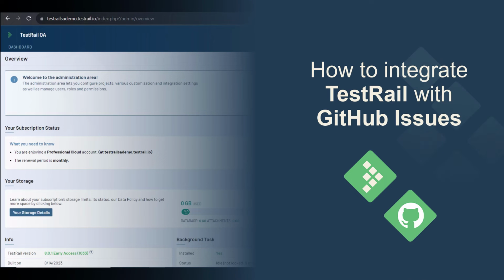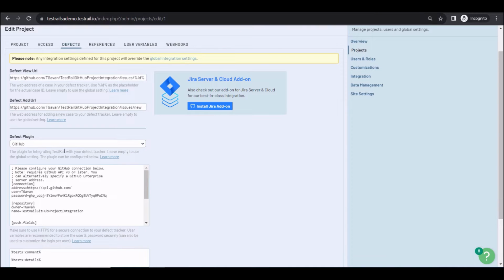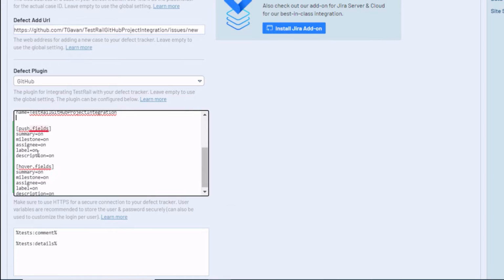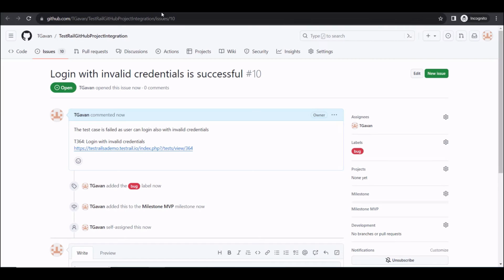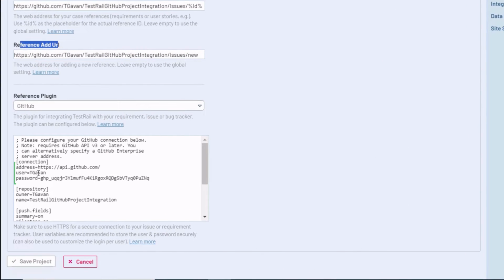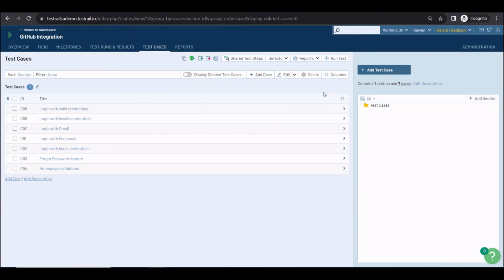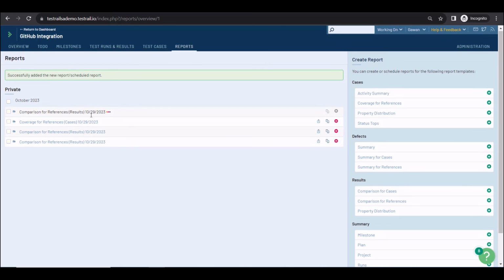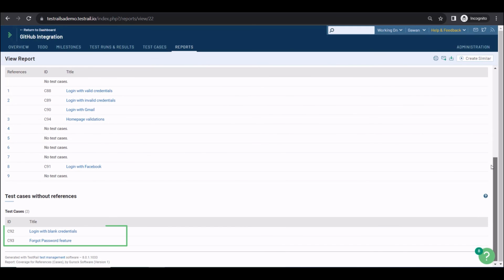How to integrate TestRail with GitHub Issues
Integrate TestRail with your existing GitHub Issues to build end-to-end traceability across your QA ecosystem.

Expand coverage by linking issues to test cases, test results, and defects, or pushing new defect reports to GitHub automatically — without context-switching.

In this video, you will learn about:
00:00 - Introduction
00:15 - How to configure the Defect integration
02:59 - Pushing and viewing defects from TestRail
04:48 - How to configure the Reference integration
05:40 - Using References to build traceability
06:55 - Reporting on traceability and test coverage